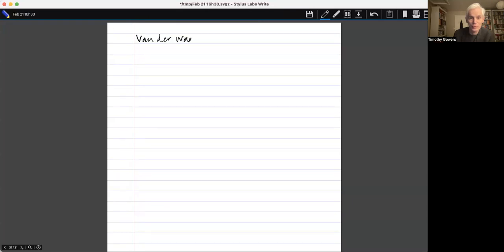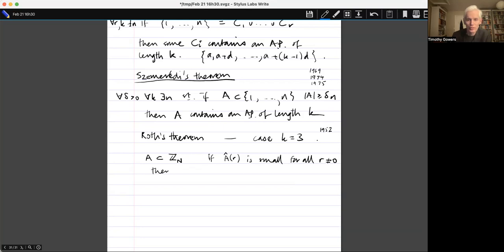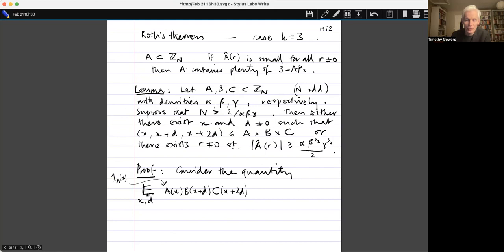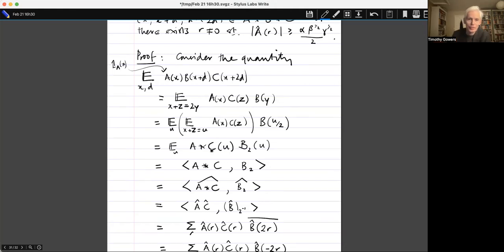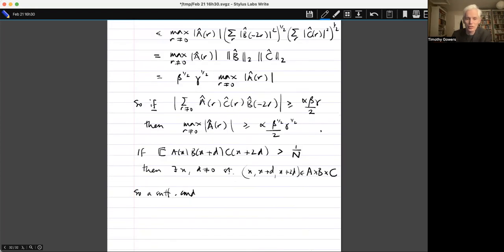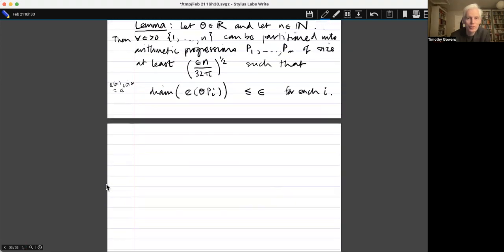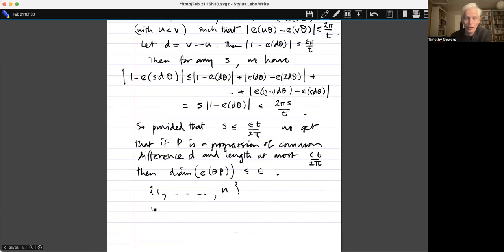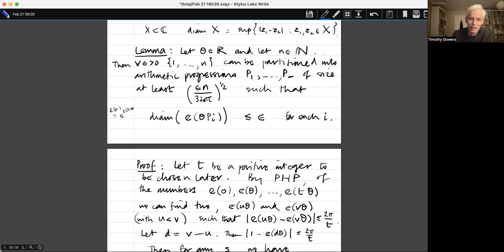Introduction to additive combinatorics lecture 11.2 --- Part of the proof of Roth's theorem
Roth's theorem, one of the fundamental results of additive combinatorics, states that for every positive δ and every positive integer k there exists a positive integer n such that every subset of {1,2,...,n} of size at least δn contains an arithmetic progression of length 3. (This was later extended by Szemerédi, who proved a famous theorem that gave the same result for all lengths of arithmetic progression). Here I outline the strategy for what is essentially Roth's proof, as well as proving two lemmas that form part of that proof.

0:00 Introduction
1:00 Statements of van der Waerden's theorem and Szemerédi's theorem
6:41 Dense sets with small Fourier coefficients contain many progressions of length 3
27:11 Partitioning into progressions on which a character is almost constant